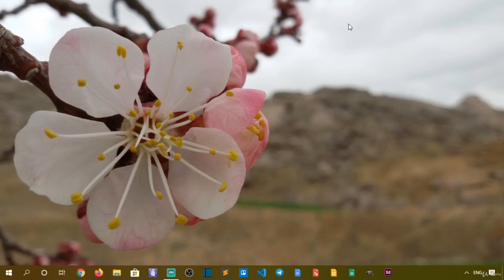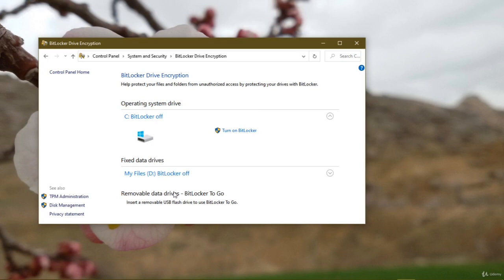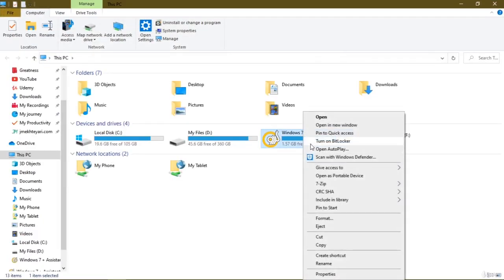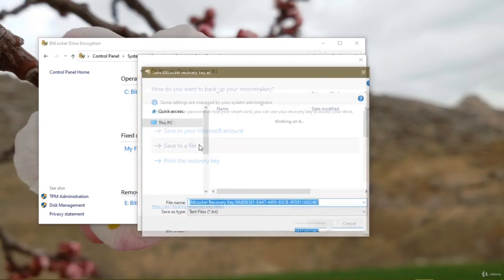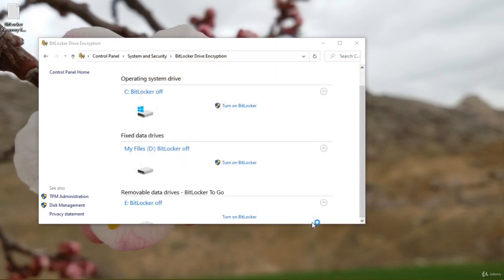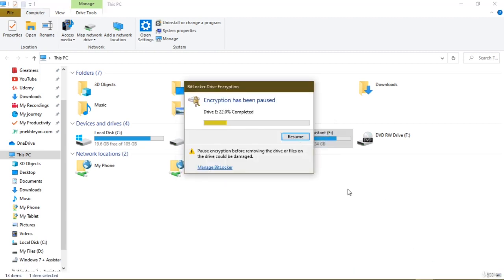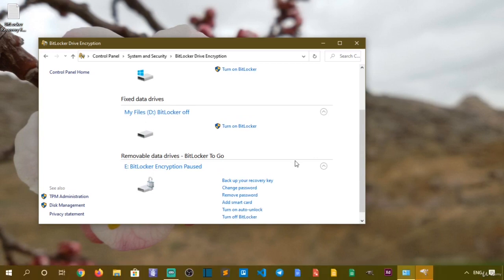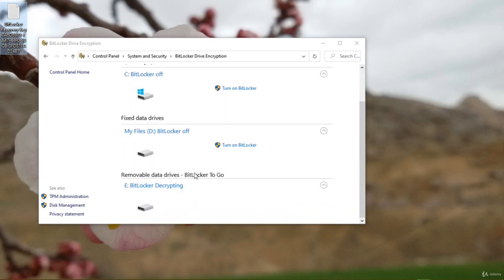26 Microsoft Bitlocker